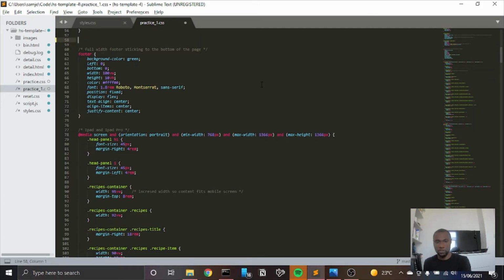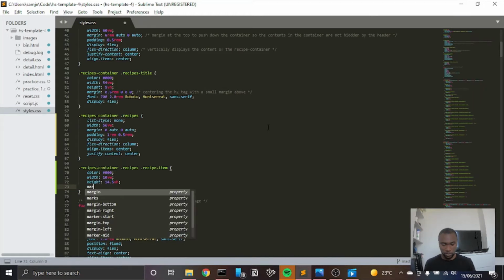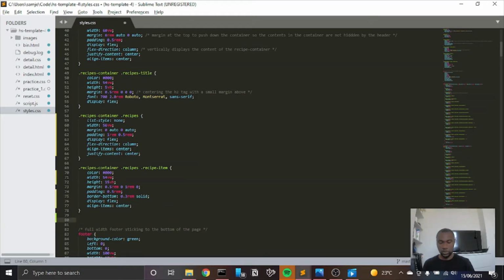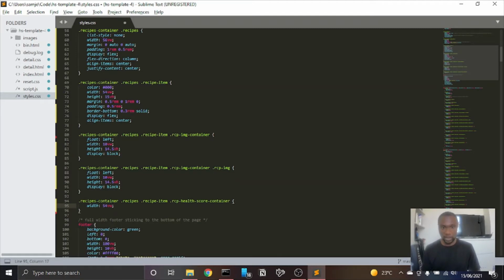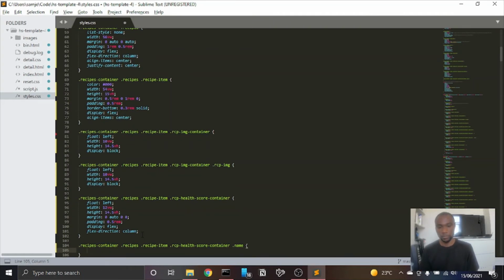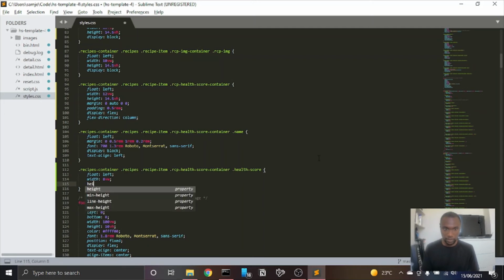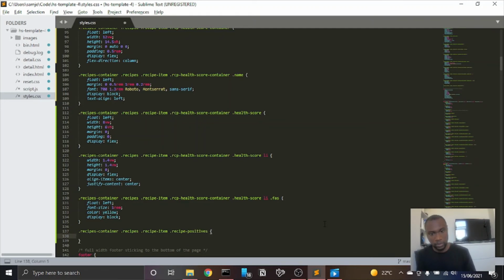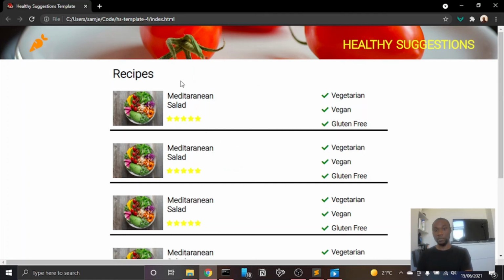HTML & CSS Fundamentals | Rendering Recipes List using CSS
In this video, I'll be writing the CSS for the recipes list.

Some missing CSS rules in this video. Also, the default font is 45px:
recipe container,
recipe list title,
recipe positives li,
recipe psositives li i